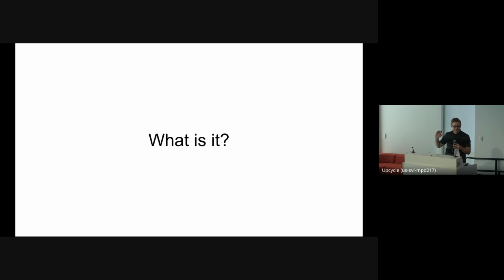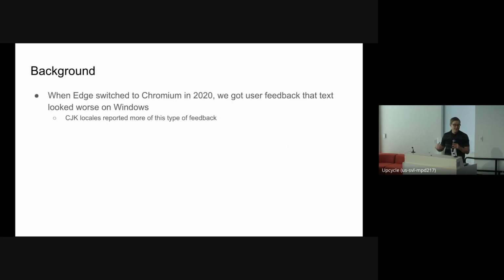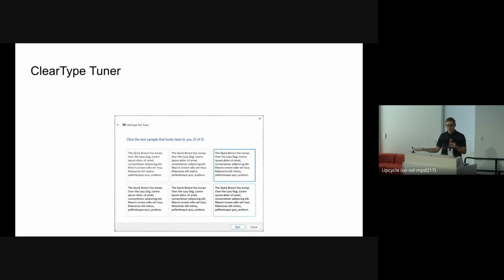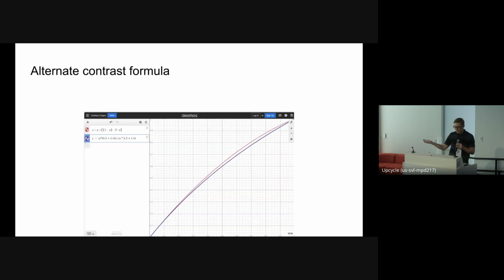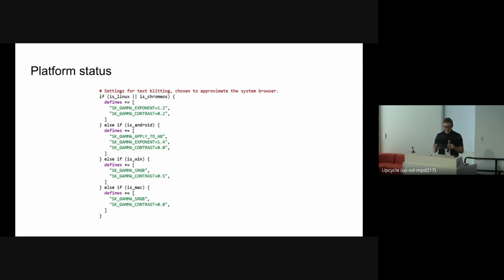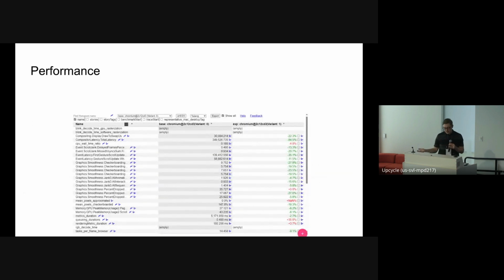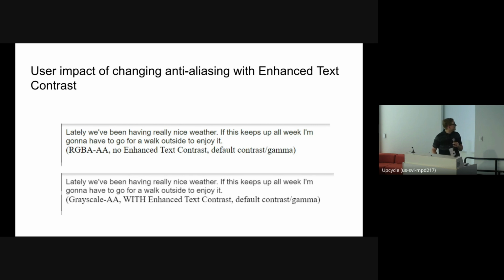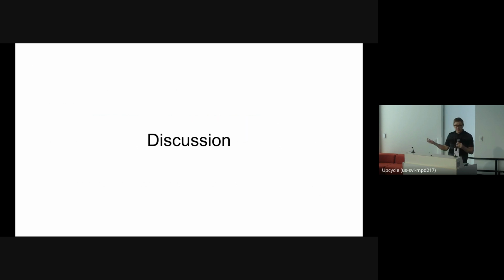Enhanced Text Contrast [BlinkOn 18]